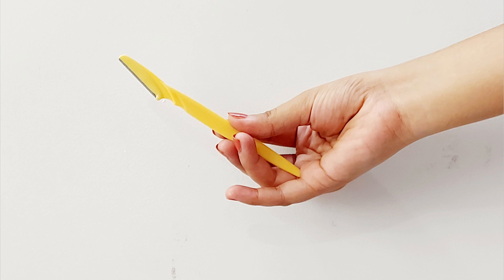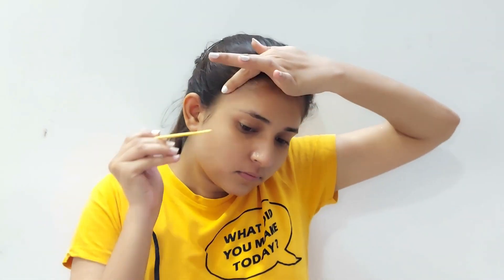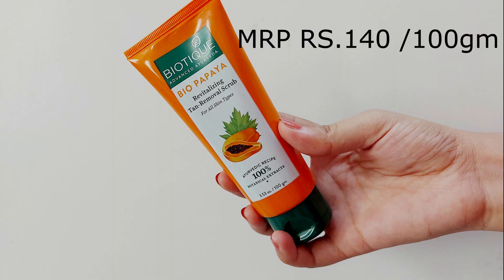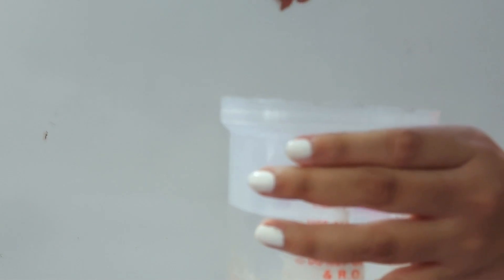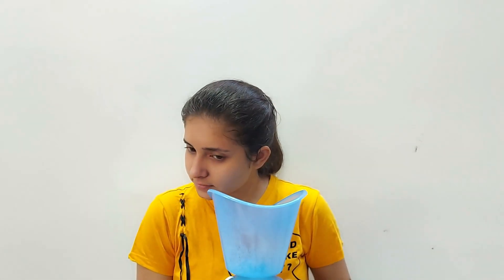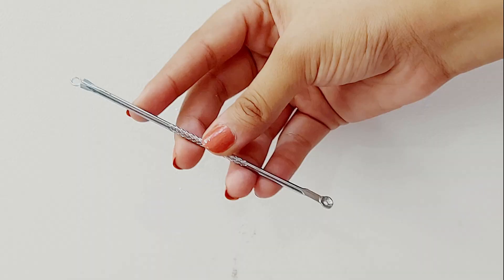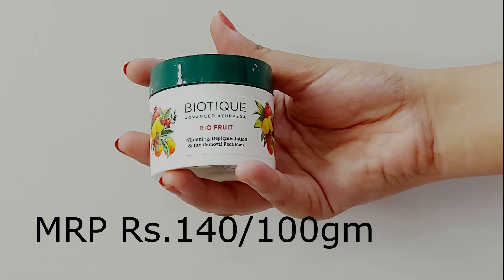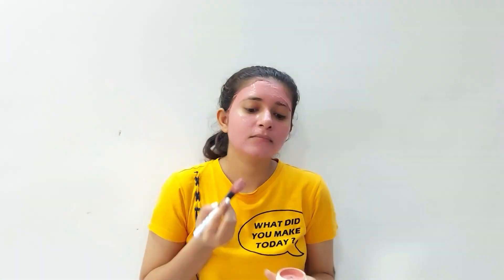FESTIVE FACIAL AT HOME | STEP BY STEP FACIAL | DIWALOG2020 DAY 1| BANSI UNADKAT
Hii everyone!
I hope you guys are doing well. Happy dushera to all of you.
and I welcome you all to day 1 of the Diwalog series.
In today's video, I have shared with you step by step facial routine that you can do at your home itself.
All the products that I have used in this video are affordable and effective.